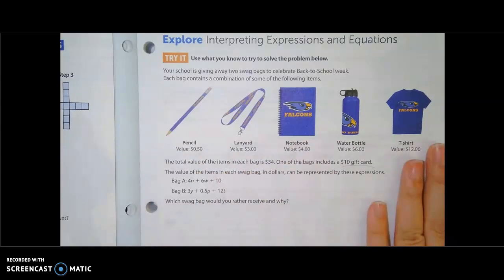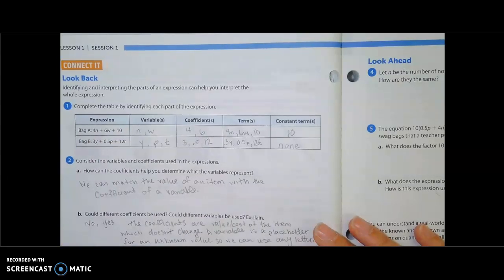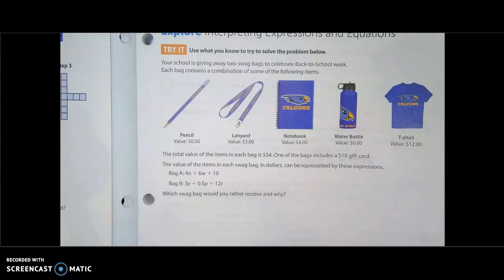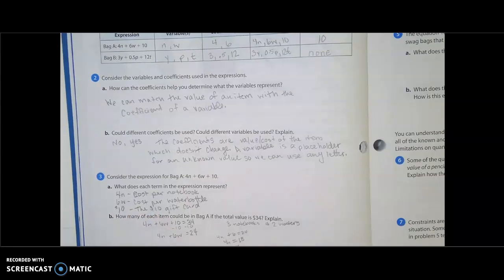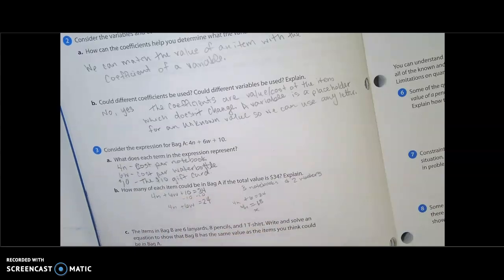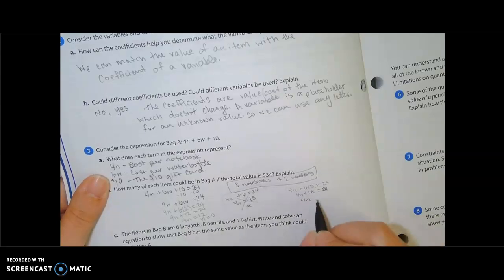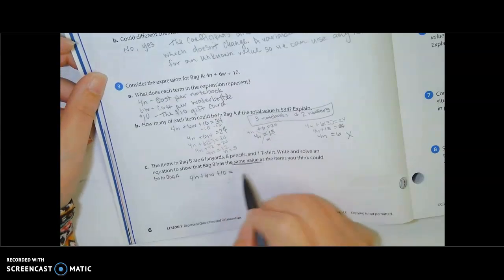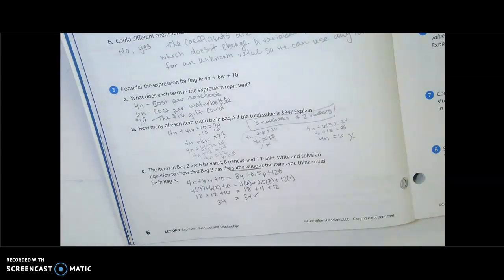Interpreting Expressions & Equations: Look Back